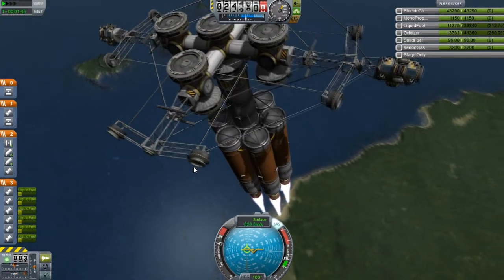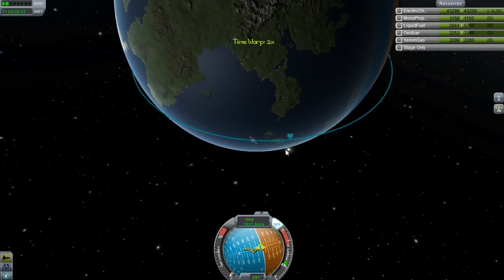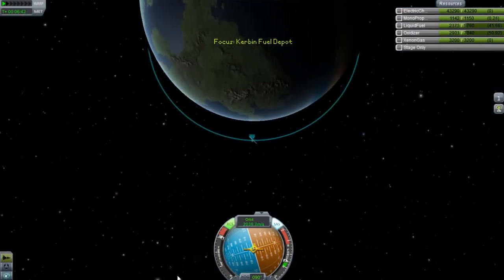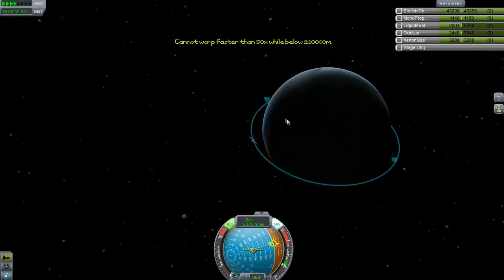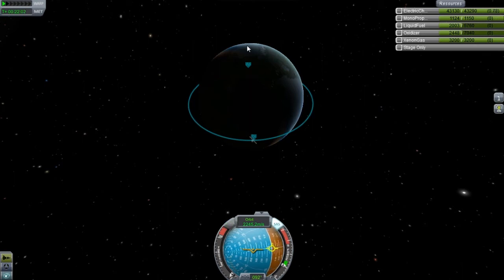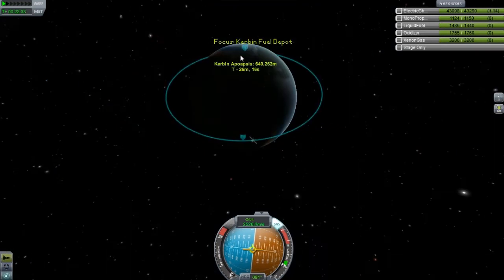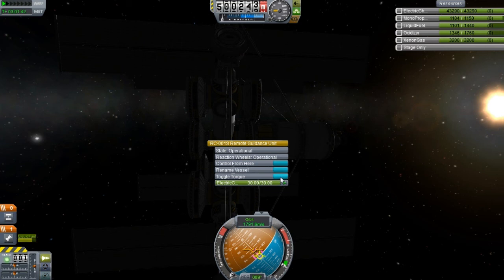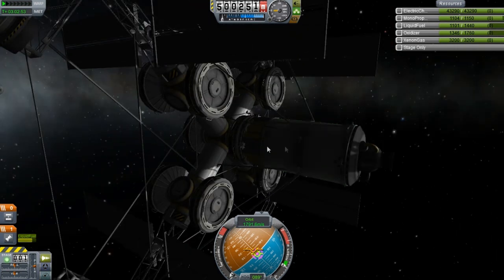KSP - Episode 132 - Kerbin Fuel Depot Launch!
In this episode I launch the Kerbin Fuel Depot! I  am too Indecisive! I cannot find a decient altitude to leave it at! All I can say is that I have a lot of fuel trips ahead of me!